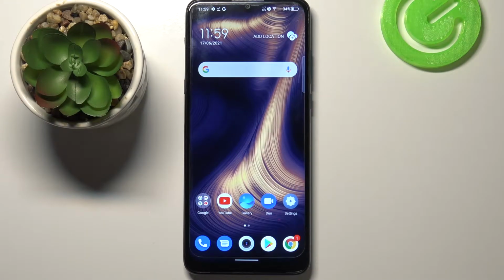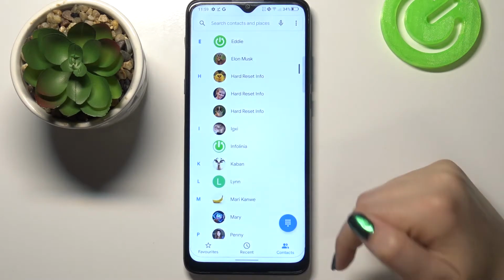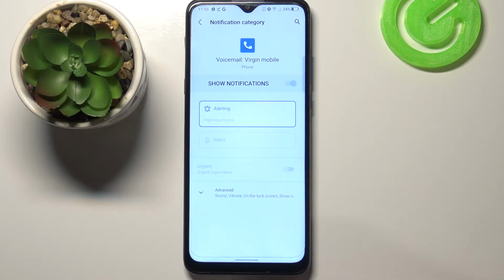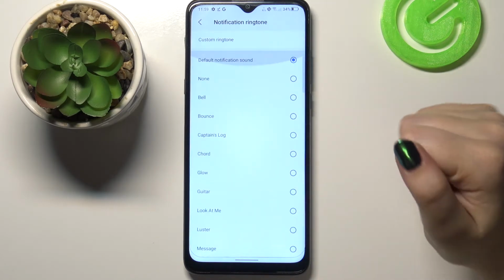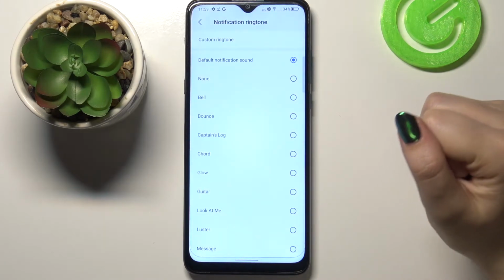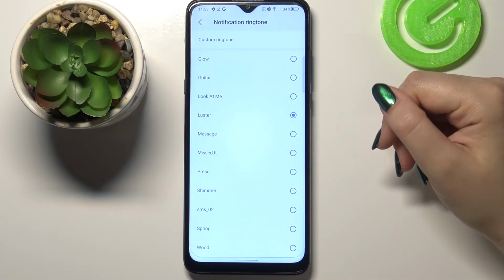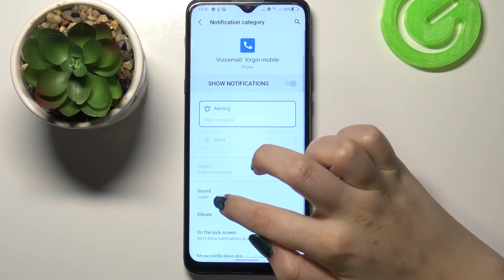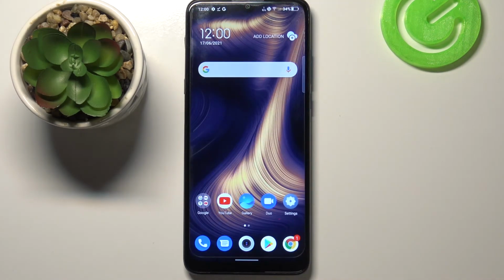How to Customize Voicemail Sounds in TCL 20 SE – Change Voicemail Settings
Do you want to change the voicemail notification sound on your TCL 20 SE? but you don't know how to do it? In this video, we want to show you how easy it is to find the right settings and how to create voicemail notification sounds. Follow all our steps and easily play them on your TCL device to customize your voicemail sound.

How to customize voicemail sounds in TCL 20 SE? How to change voicemail sounds in TCL 20 SE? How to set up voicemail sound in TCL 20 SE? How to set voicemail sounds in TCL 20 SE? How to change standard voicemail sound in TCL 20 SE? How to open voicemail settings in TCL 20 SE? How to change voicemail settings in TCL 20 SE? How to find voicemails settings in TCL 20 SE?